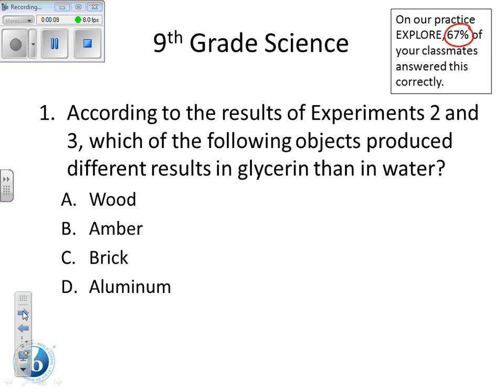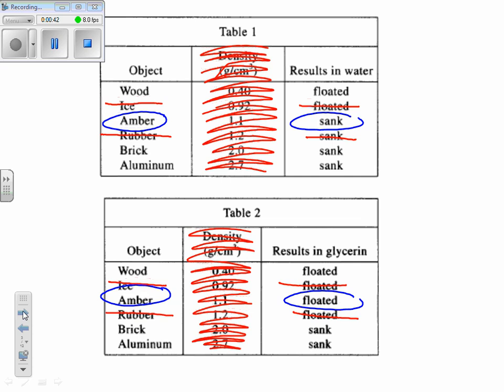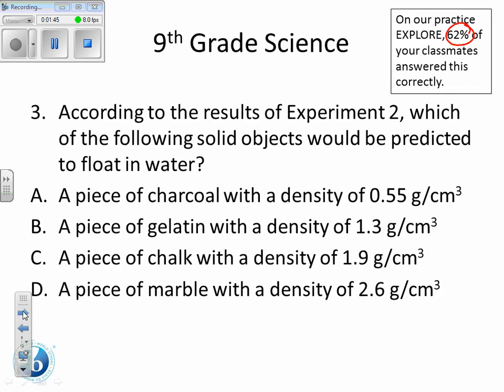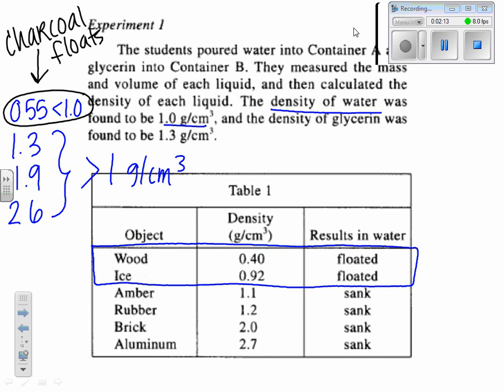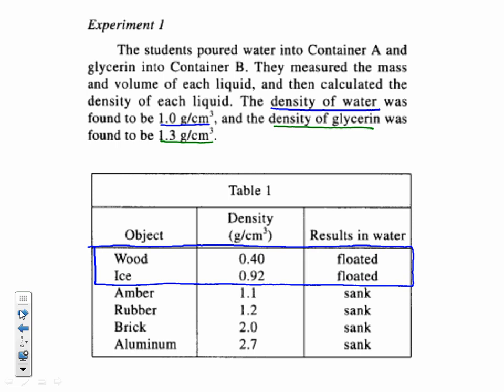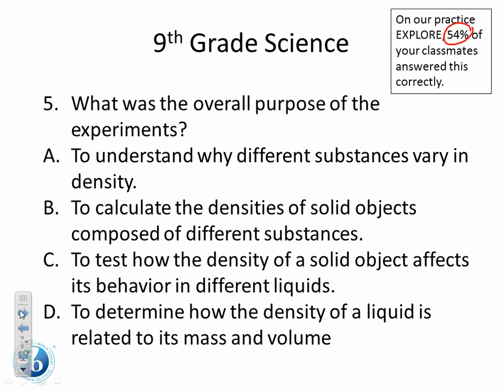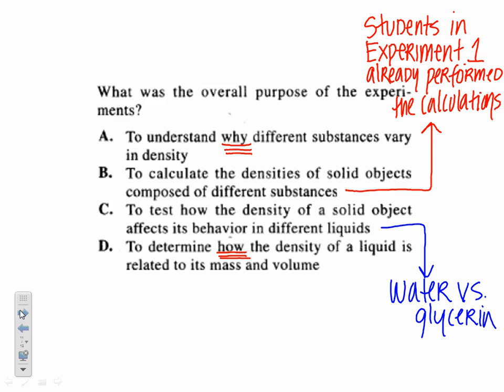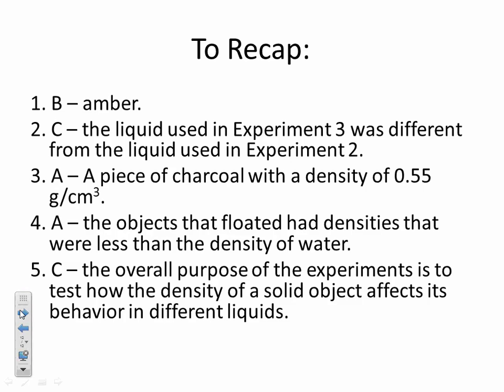35 Grade 9 Answer Key